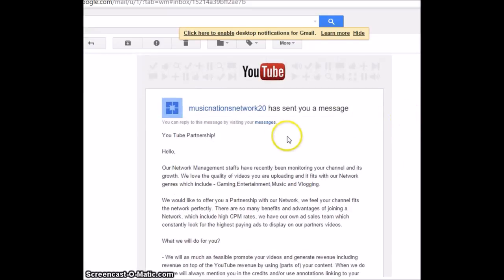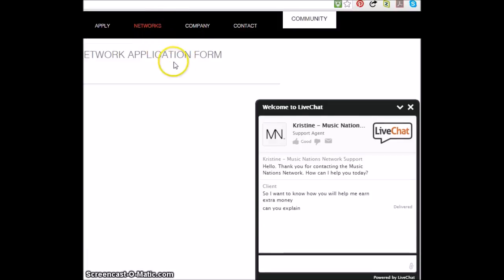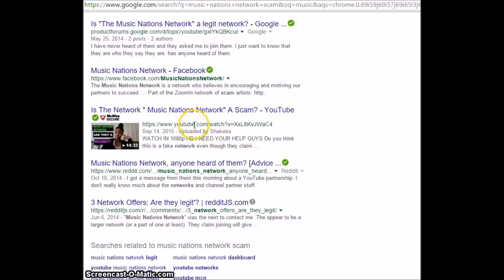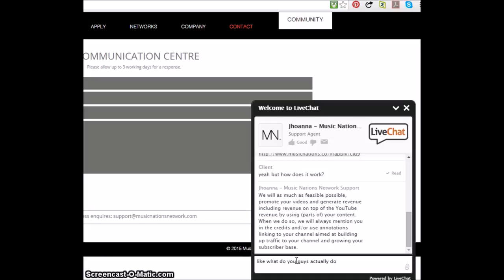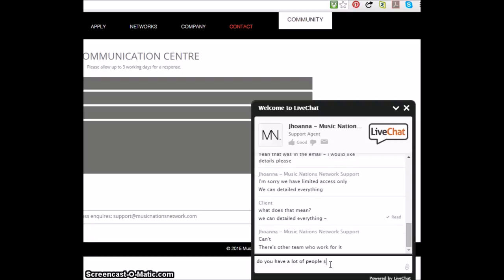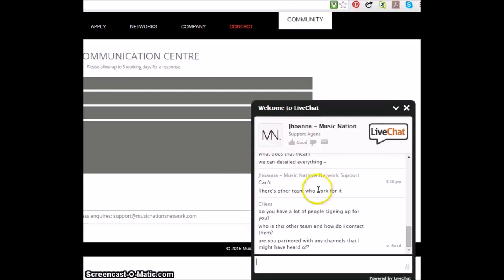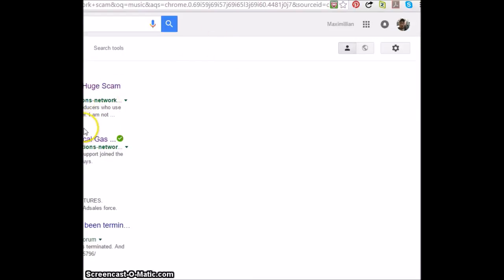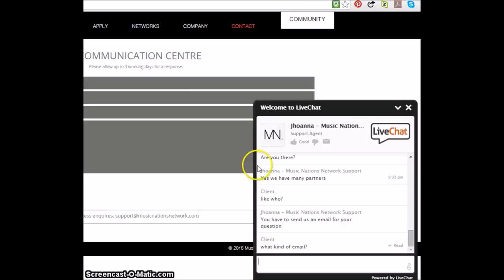Music Nations Network Scam 2016 - Music Nations Review - Network Scam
Please Watch this video before you join Music Nations Network.  It might just save your channel

music nations network scam, music nations network review, network partners scam - bad review, save your channel